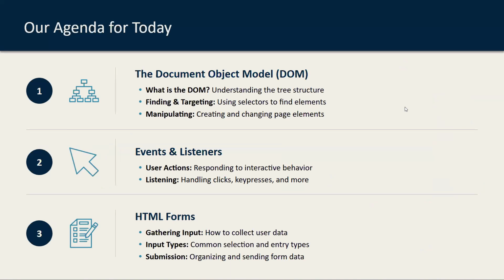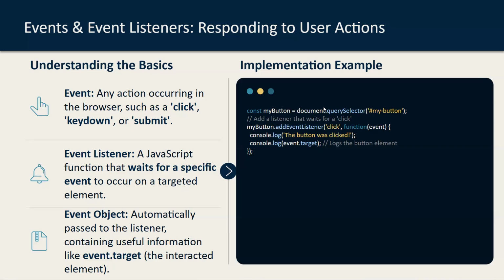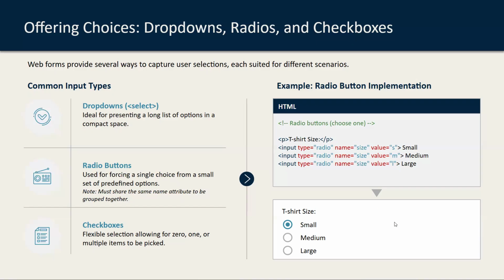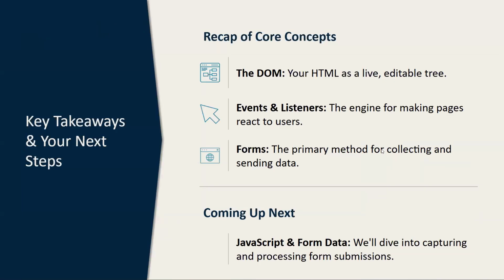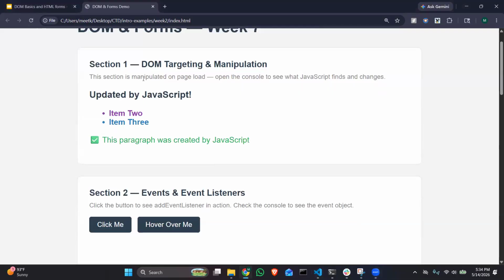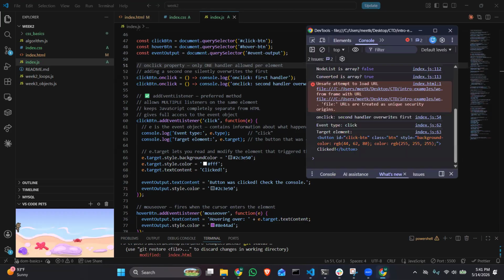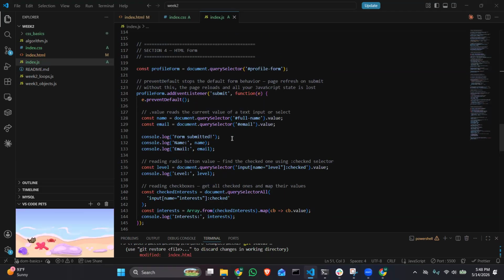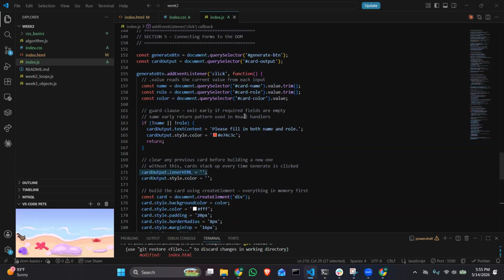The DOM, Events & HTML Forms Explained for Beginners — JavaScript Fundamentals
This week we cover two of the most important topics in frontend
development — the DOM and HTML Forms.

We start with the Document Object Model, breaking down what it is,
how the browser builds it from your HTML, and how JavaScript uses it
to find, create, modify, and remove elements on the page — all without
reloading.

From there we cover events and event listeners — the three ways to
handle user interactions in JavaScript, why addEventListener is always
the right choice, and how to attach a single listener to multiple
elements at once using querySelectorAll and forEach.

The second half covers HTML Forms — the form element, input types,
radio buttons, checkboxes, dropdowns, buttons, and how to organize
larger forms using fieldset and legend.

We bring everything together in a five-section demo page that covers
DOM targeting and manipulation, click and hover events, multi-element
listeners, a fully built HTML form, and a live card generator that
reads form values and builds elements on the page using pure JavaScript
DOM manipulation.